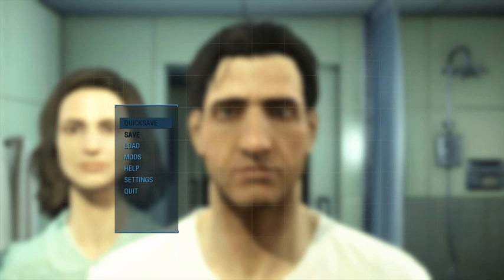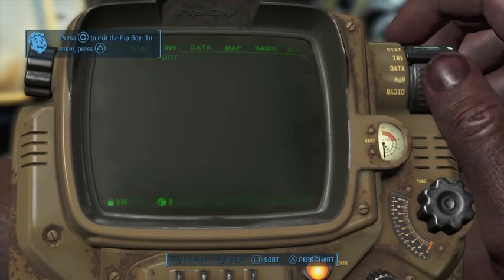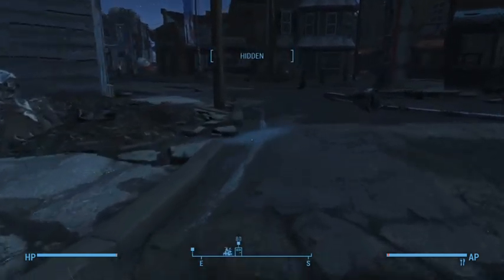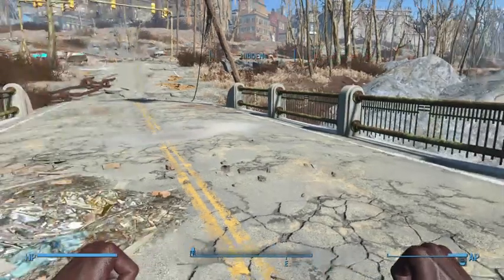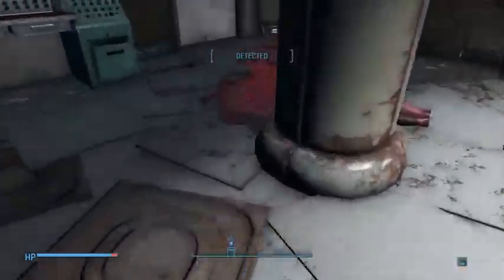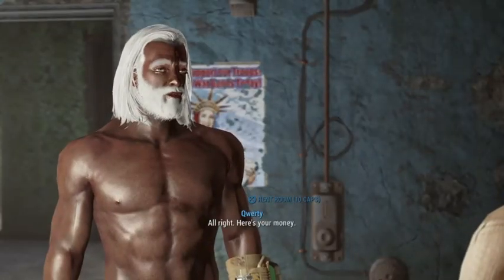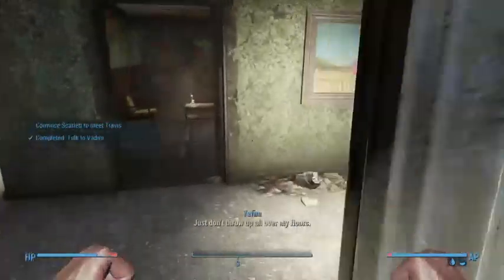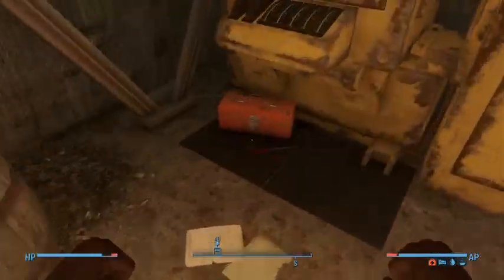Fallout 4: One of Each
A challenge where the only items I can use are:

The Spray n Pray
Hazmat Suits
Purified Water
Bottlecaps
Prewar Money
.45 Bullets

Naturally, quest items like the piece of Kellogg's brain are also allowed.